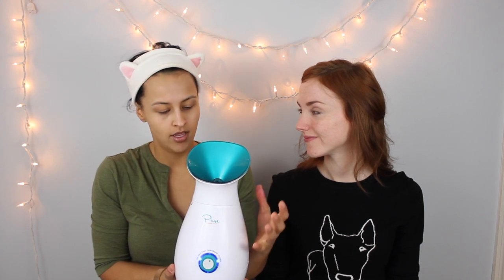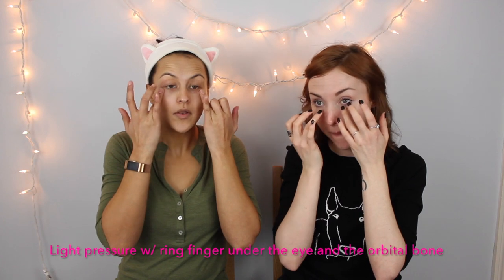Episode 7 - Tool Test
Thank you for being patient lovies we are back! Today we are talking skincare tools and testing them out. Over the holidays I received some pretty cool gifts so I thought it would be fun for me and Ash to test them out.

In this video the products used/tested were:
1. Olay Gentle Clean Wet Cleansing Cloths (Walmart) - these were used to prep the skin
2. Pure Daily Care Facial 3 in 1 Facial Steamer
3. Body Prescriptions Silk Pore Exfoliating Cleanser
4. Mario Badescu Complex Moisturizer with Vitamin E SPF 20 (Ulta)
5. Mizon Snail Repair Eye Cream (Target)
6. Vivitar Sonic De-Puffer (Marshalls)

Our Review:
We absolutely love the facial steamer, with all of it's capabilities it's like being at the spa. With the essential oils we added, Eucalyptus and Peppermint, while it smelled a little funky at first it made for an even better experience. We give it a Show Some Skin Tool Test pass A+!
The exfoliating pods that we placed on our fingers were so fascinating. After soaking them in warm water for 2 minutes I thought they would have softened but they were still on the harder side. They did well to exfoliated but is really meant for a light surface exfoliation. And it did just that we could see dirt and minor debris on the pod. It says they can be rinsed and re-used however I do not recommend that for bacterial reasons. (You know me and bacteria lol). So all in all we gave it a Show Some Skin Tool Test pass B+!
The final tool we tested was the T-bar sonic de-puffer. We did really like the product it felt great gliding across the skin with the light vibrations. As far as de-puffing goes we saw a very minimal difference but I think we didn't use it long enough to truly see. We maybe used it a minute where the recommended usage is at least 5 but sometimes ain't nobody got time for that LOL! For this tech we gave it a Show Some Skin Tool Test pass C!

If you have any questions, comments, suggestions please leave them below!

Til next time...Show Some Skin

~ Christina
  xoxo